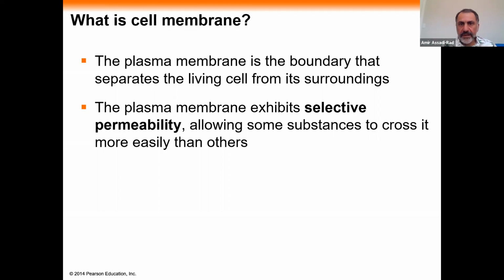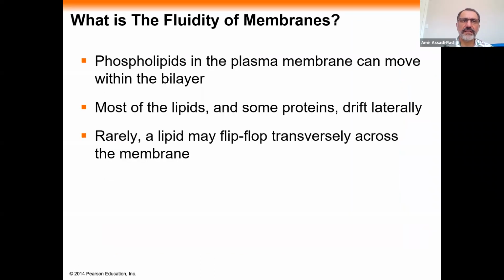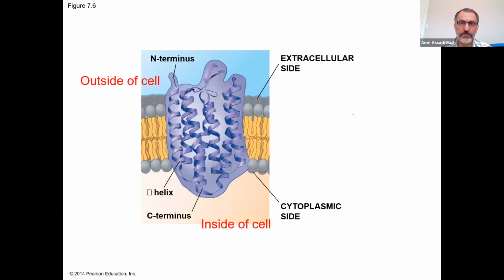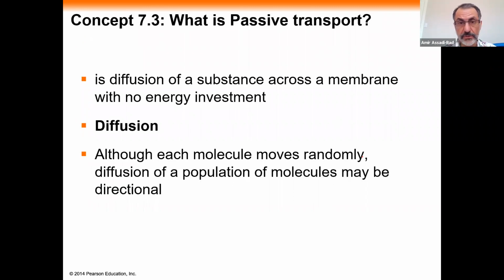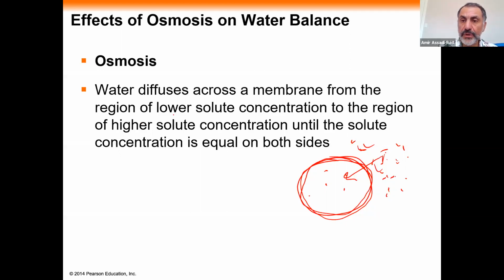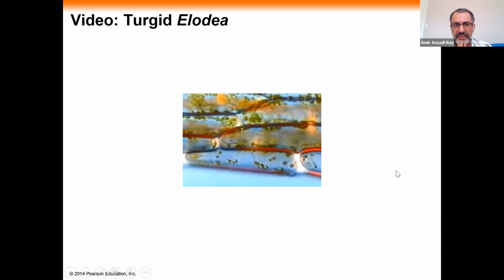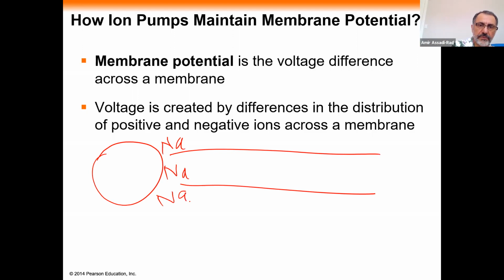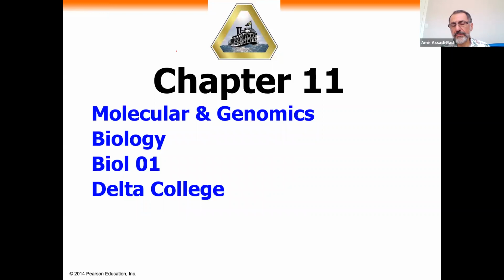Amir Bio 1 Chapt 7